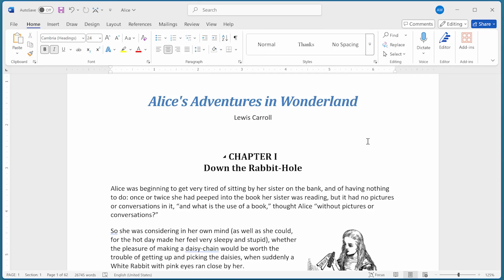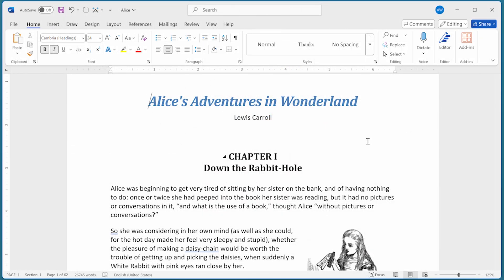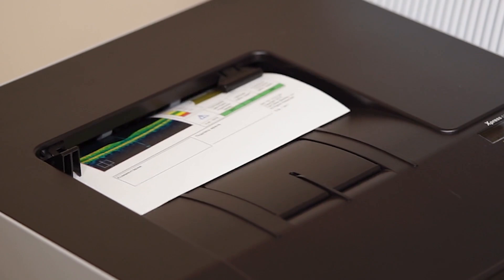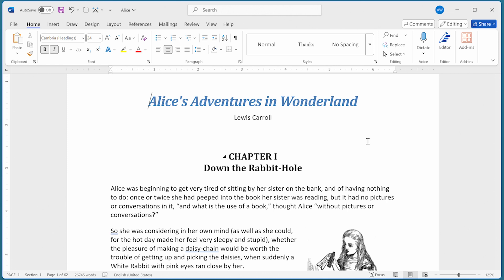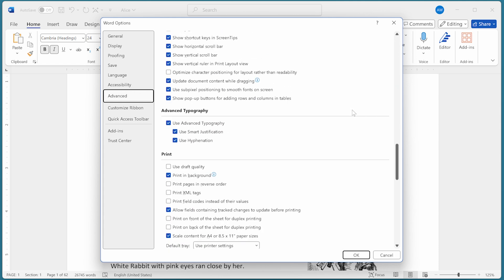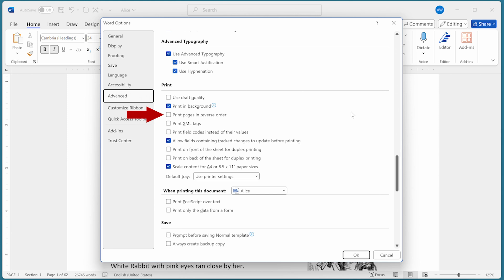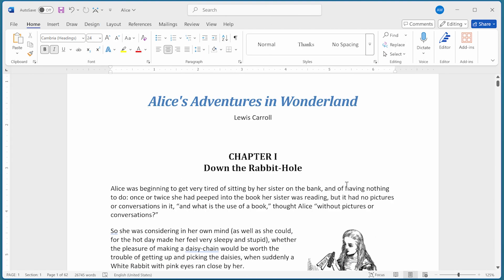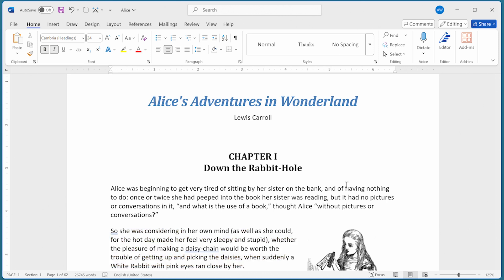Reversing Print Order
When you print a document, does it come out of the printer in the order you need? This Quick Tip shows how to reverse the print order to correct the situation.